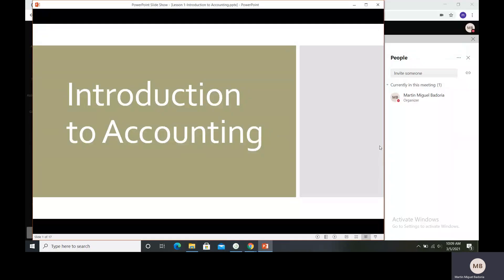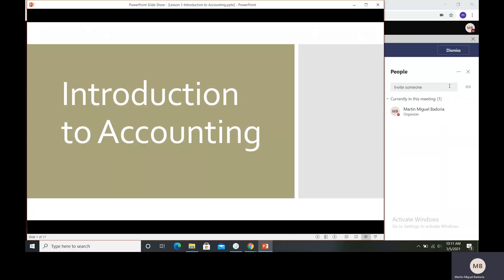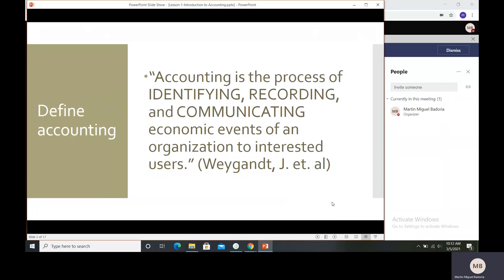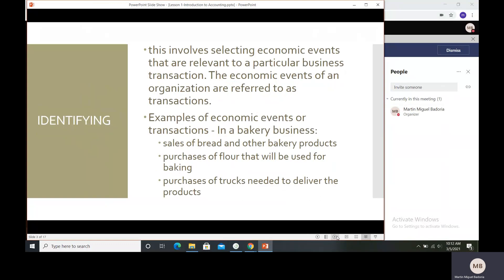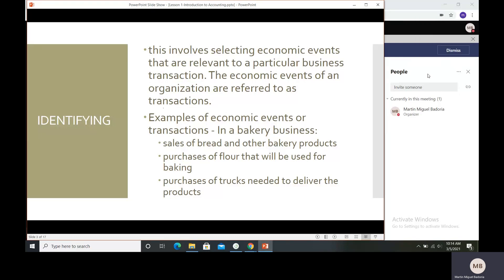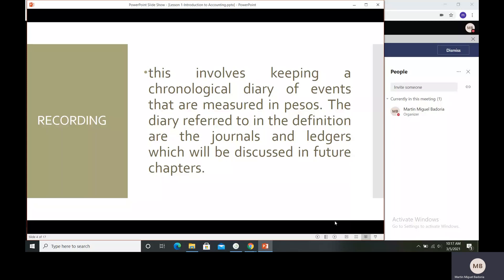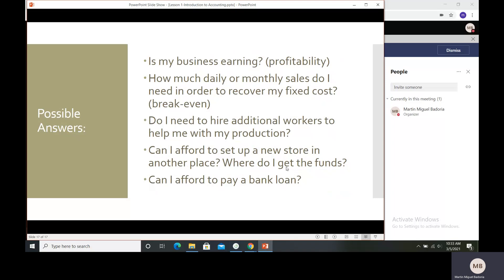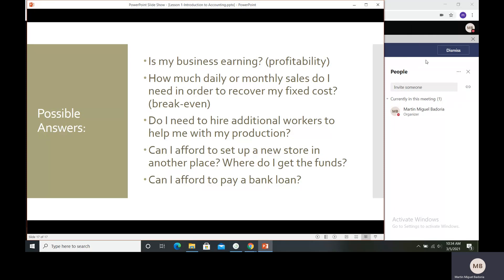Introduction to Accounting